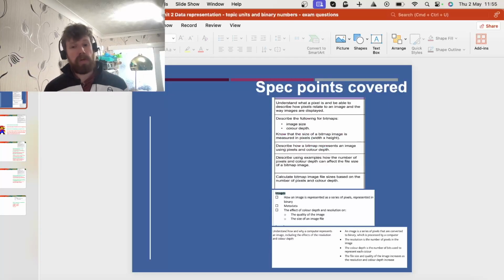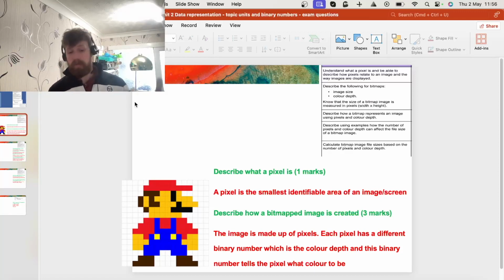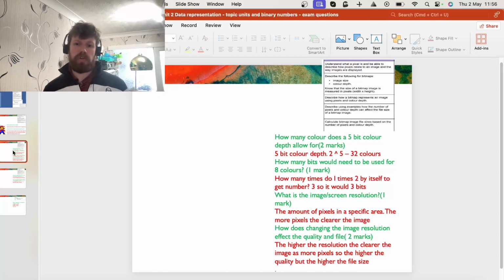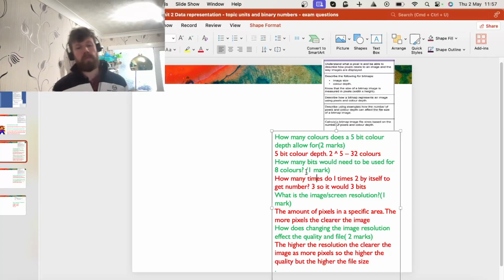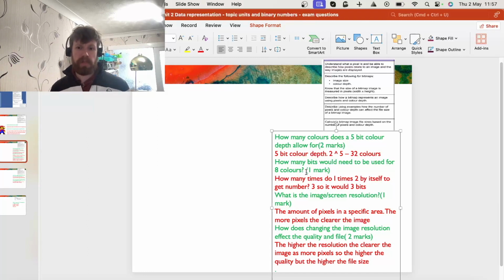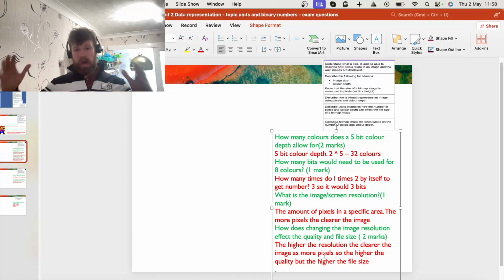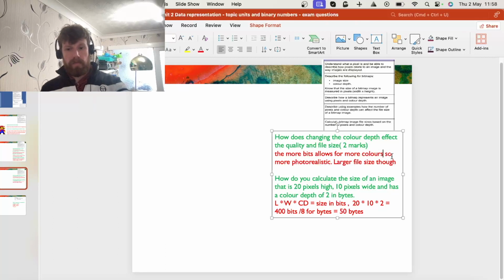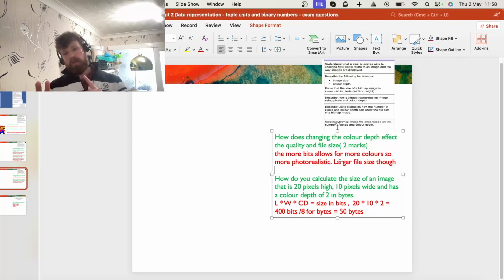GCSE Computer Science AQA Unit 3 - Images